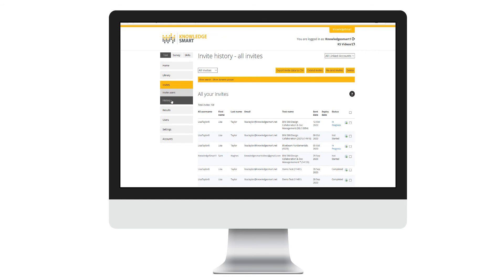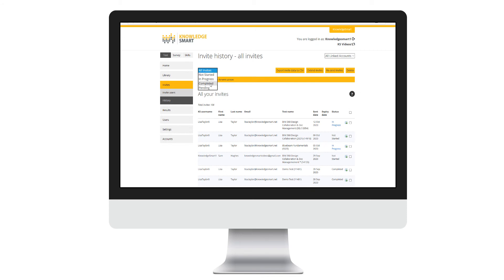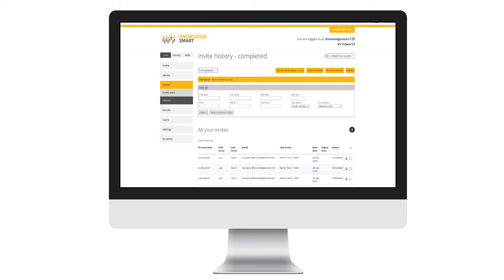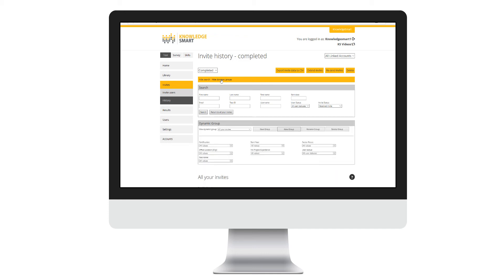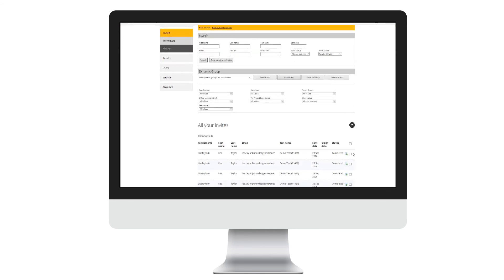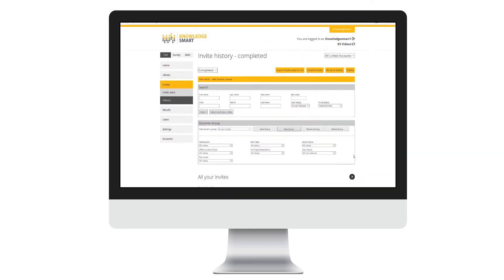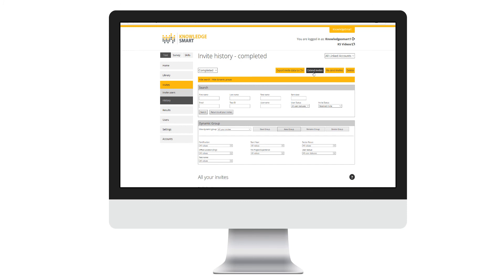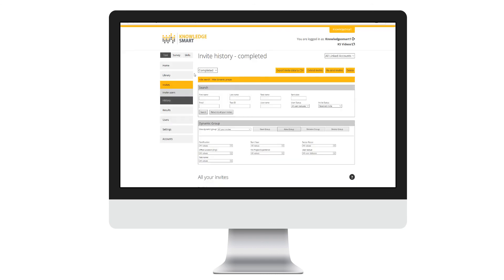KS Admin - Invite History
This video gives an overview of how you can view and manage your KnowledgeSmart skills assessment invite history.

This part of the platform allows you to manage and monitor the overall status of your invites.

Use the 'You are viewing account' dropdown, to view invites for individual or linked accounts.

The 'Status' column records tests that have been completed, still in progress, or not started. Use the 'Filter by invite status' dropdown, to divide your invite list into each respective group. Use the 'Export invite data to CSV' tool to view your test invite information in MS Excel.

Change the expiry date of your invites, by selecting the relevant invite(s) and hitting the 'Extend invites' button.

Re-send invites by selecting the relevant invite(s) and hitting the 'Re-send invites' button.

Use the column headers to re-order the page view.

Use the 'Resume Session' tool, to log back in to 'In Progress' sessions.

Delete invites, by selecting the relevant invite(s) and hitting the 'Delete' button.